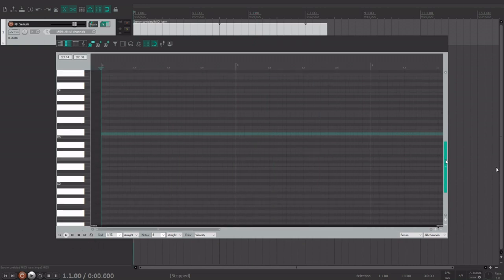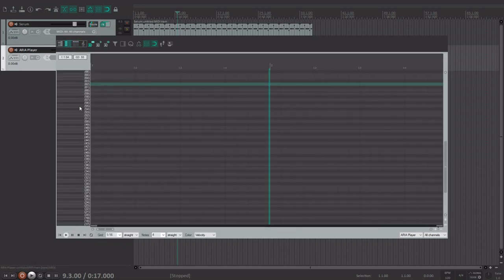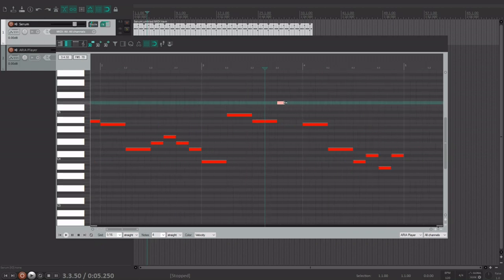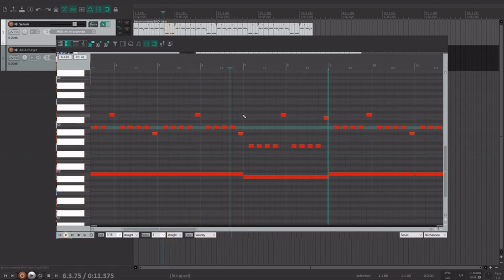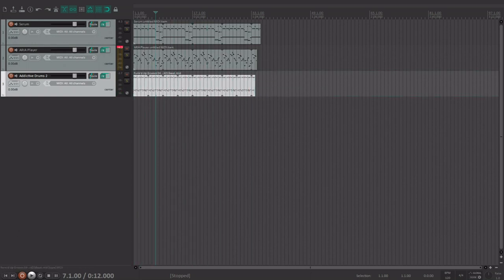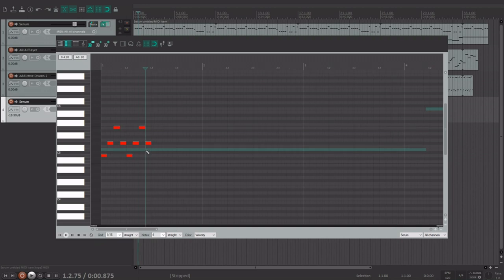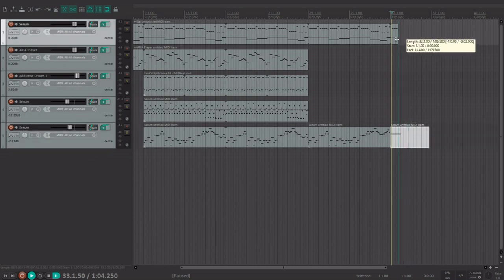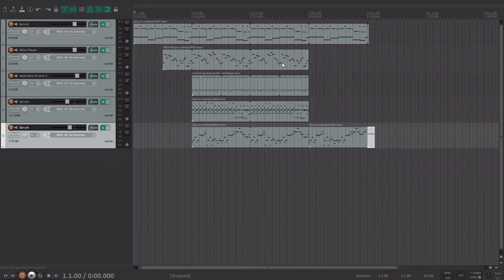Making Microtonal Music (in 15edo)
A demonstration of the sorts of techniques I might use when writing a microtonal piece of music, in 15 equal divisions of the octave tuning.

I tried to focus on getting a xenharmonic sound out of the tuning whilst utilising elements of regular tonal music to retain some familiarity. A great way to do this is to use familiar intervals in unfamiliar ways, or unfamiliar intervals in familiar ways, to distort the listener's perception. A perfect example of this is the minor 6 chord used in this track, which in 15edo has a top interval which sounds like a confusing blend between a major 6th and minor 7th, adding a novelty and unexpectedness to the chord which we might call the 'xen sound'.

Apologies that the sound quality isn't perfect, seems OBS is applying its own compression to the audio which makes the bassline come across a bit gravelly. I'll try to fix this in future.

0:00 - Intro
0:40 - Bassline
3:53 - Reaper's Customisable Piano Roll
5:09 - An Ambiguous Chord
7:49 - Arpeggiated Chords
12:14 - Xenharmonic Dominant Chords
16:02 - Some Drums
18:18 - Porcupine Intervals
23:17 - Writing The Lead
30:28 - Final Words
35:45 - Finished Track /